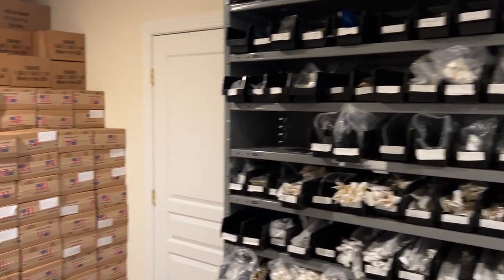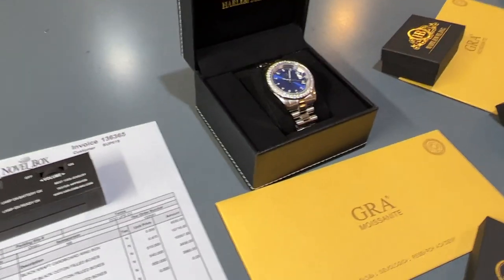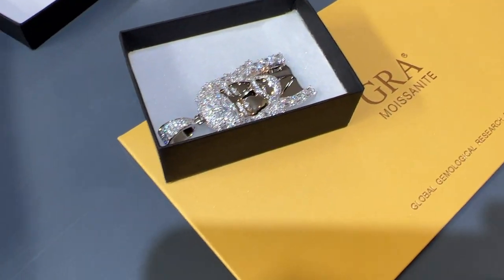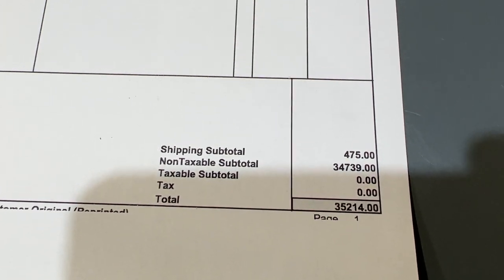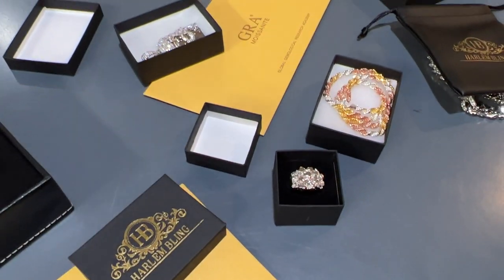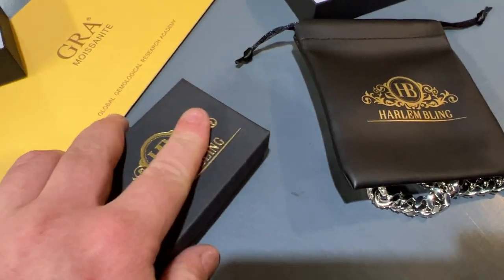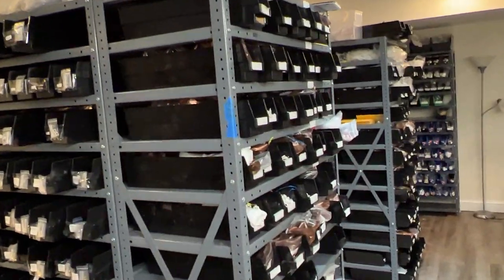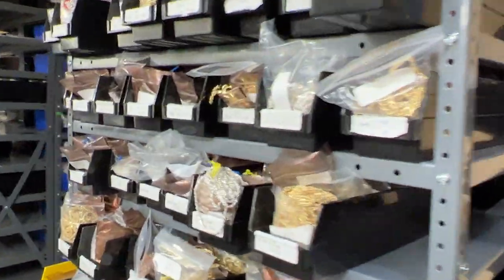Does Harlembling Have Bad Packaging? Do They Use Jewelry Boxes? Vlog Style Video From Harlembling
At Harlembling we sell jewelry not boxes
We dont spend money on google ads or facebook ads!
We dont spend money on youtube video editing or fancy models!
We dont spend money on fancy packaging

Reason is all the companies you see doing this make YOU - THE CONSUMER pay for this unnecessary stuff.

We just sell the best iced out hip hop jewelry at the best prices!!!